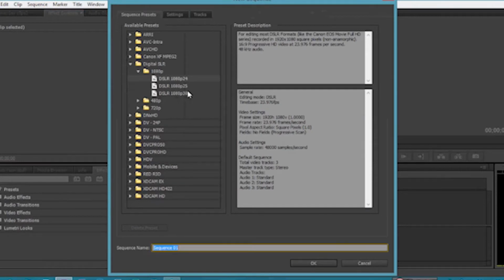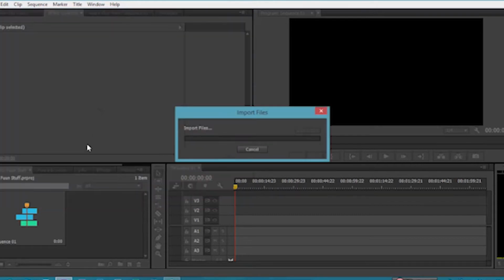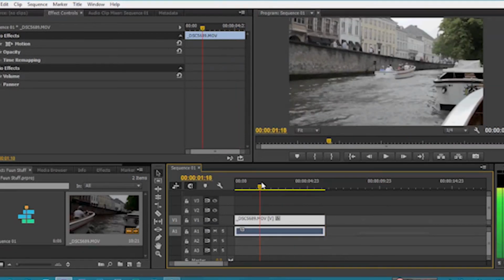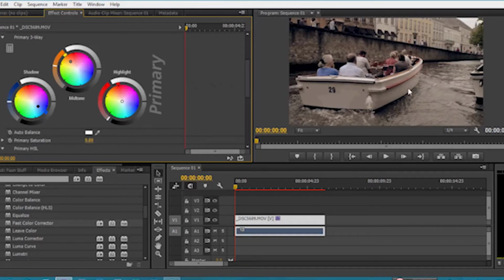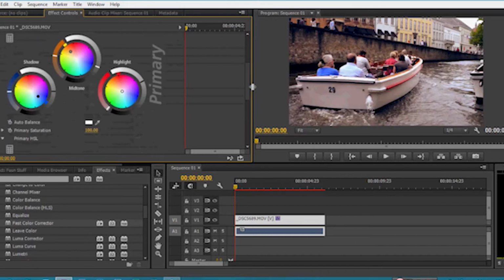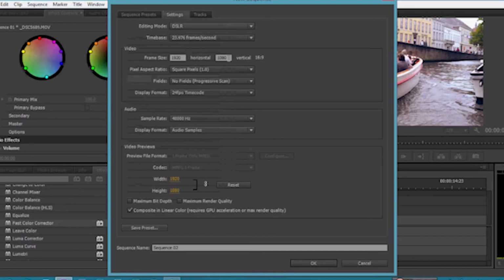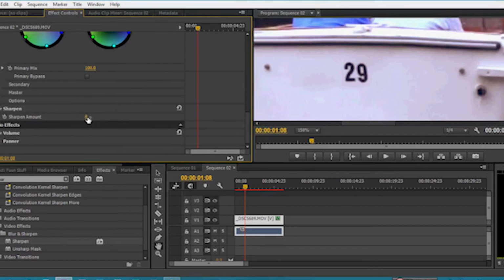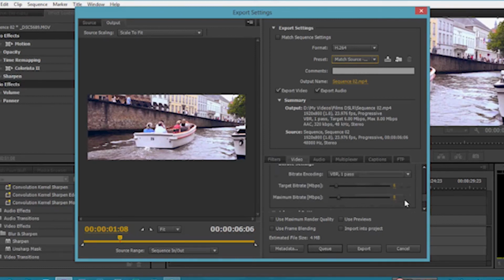BEGINNER Video Editing Tutorial! Adobe Premiere Pro CC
t's time to turn your online efforts into a REAL online income...
Newbie Friendly Method Reveals How We Make $128+ Per Day With FREE Traffic In Just 30 Minutes Per Day! link down bellow

What Is Premiere Pro?
Learn Five Editing Basics In ...
Your Video Editing Project
Learn Five Editing Basics In Premiere Pro | Adobe Premiere Pro Cc ...
Explore Video Editing Steps In Premiere Pro - Adobe Support
Beginner`S Guide To Starting A Video Editing Project | Adobe Premiere ...
Beginner Tips For Premiere Pro | Adobe Premiere Pro Cc Tutorials
Basic Audio Editing In Premiere Pro | Adobe Premiere Pro Cc Tutorials
Adobe Premiere Intro Templates